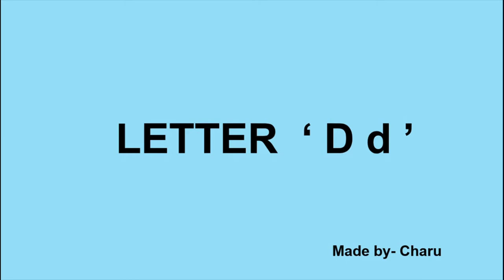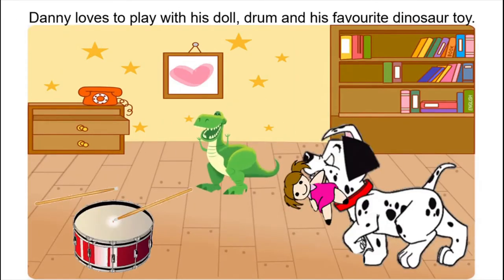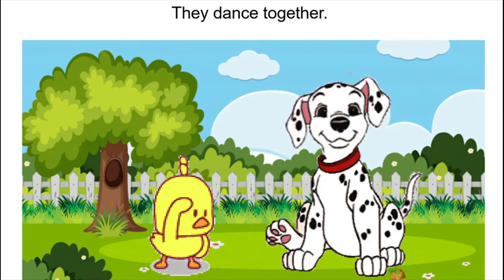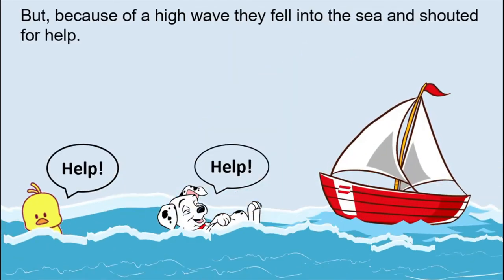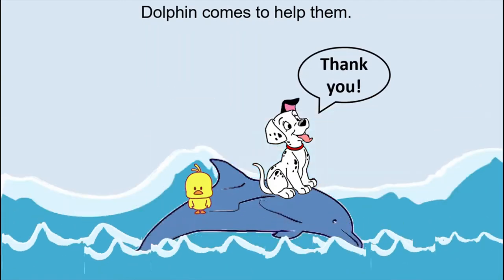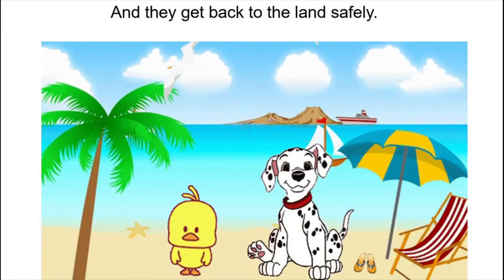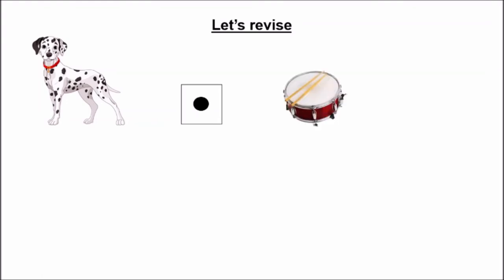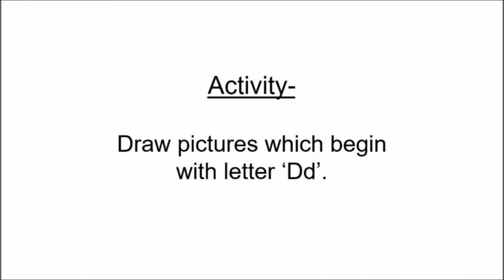Letter 'Dd'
Learning about letter 'Dd'- its sound, recognition and associated vocabulary.